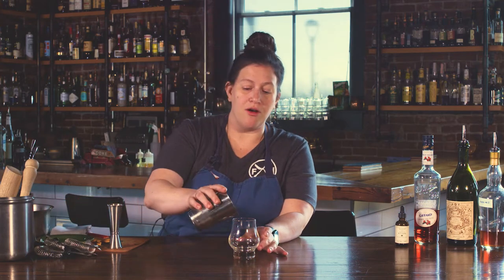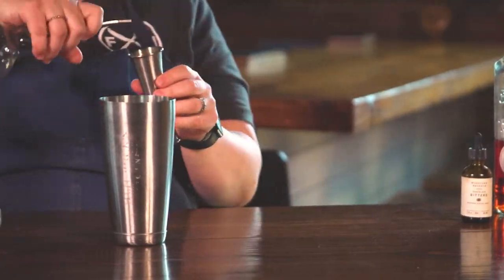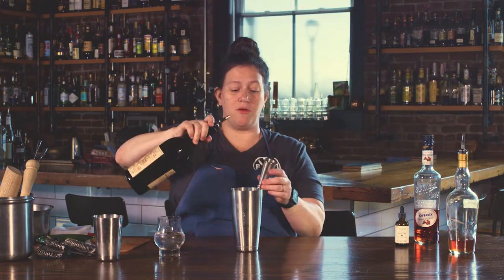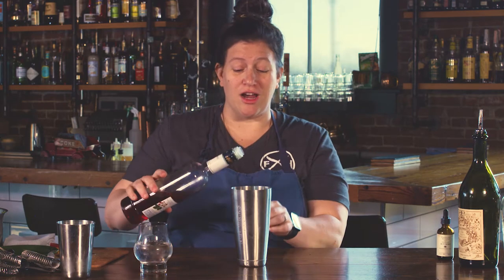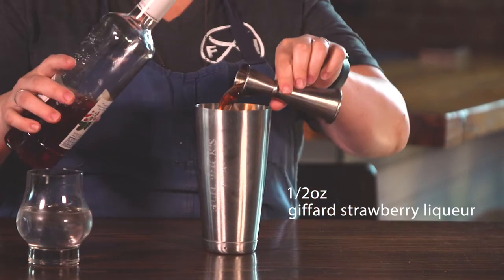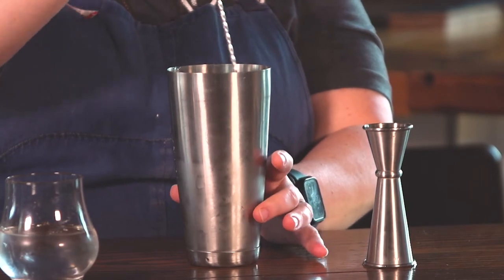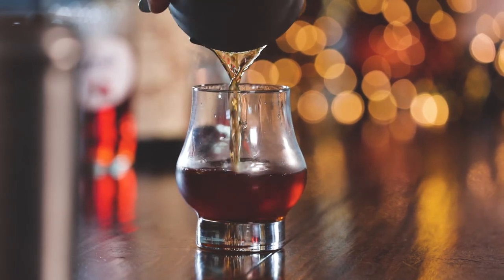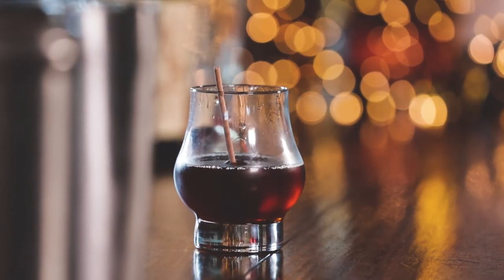mezcal & strawberry cocktail with chef sara bradley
the "love punch, love kick" cocktail is inspired by the classic video game 'parappa the rapper.'

it'll either knock you out or you'll start rapping. who knows?

in this episode of sts i'll show you how we make one of our cocktails from freight house.

ingredients:
chocolate & black pepper infused mezcal
sweet vermouth
delicious strawberry liqueur
woodford chocolate bitters and a cherry bomb